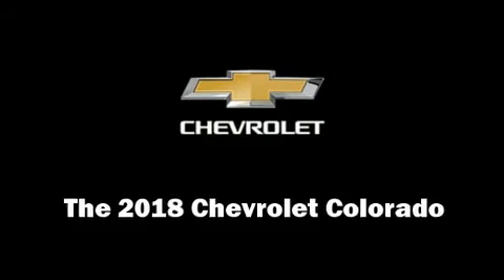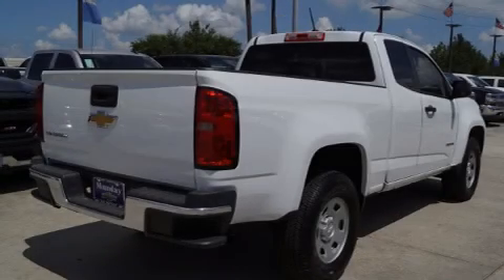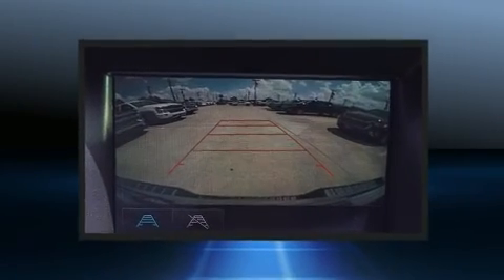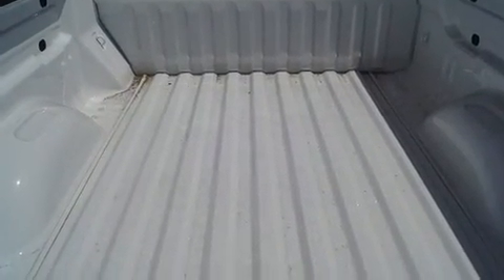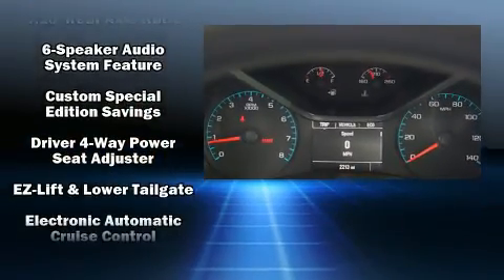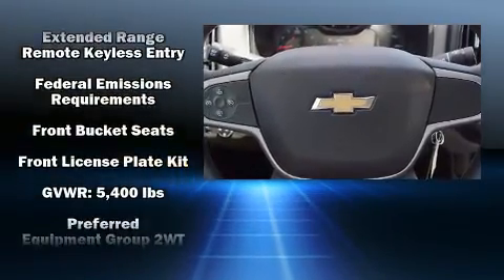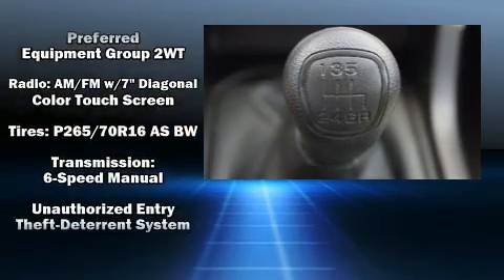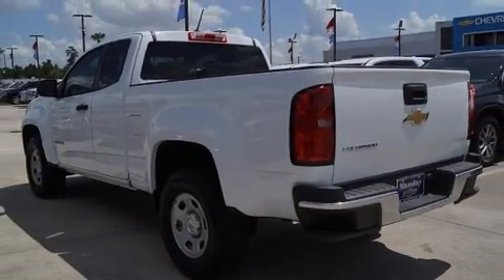2018 Chevrolet Colorado WT in Houston, TX 77090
Munday Chevrolet
17800 North Fwy

The 2018 Chevrolet Colorado. It features a standard transmission, rear-wheel drive, and a 2.5 liter 4 cylinder engine. Top features include cruise control, delay-off headlights, 1-touch window functionality, a tachometer, a rear step bumper, front bucket seats, remote keyless entry, and a split folding rear seat. Audio features include an AM/FM radio, and 6 well positioned speakers. Chevrolet also prioritized safety and security with features such as: head curtain airbags, front side impact airbags, traction control, a panic alarm, and 4 wheel disc brakes with ABS. With electronic stability control supplementing mechanical systems, you'll maintain precise command of the roadway. We know that you have high expectations, and we enjoy the challenge of meeting and exceeding them! Stop by our dealership or give us a call for more information.